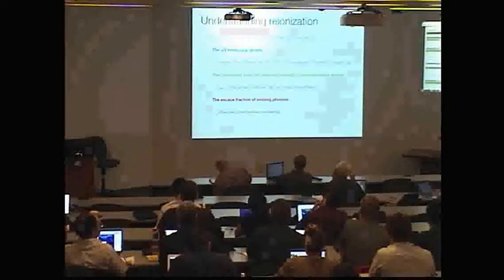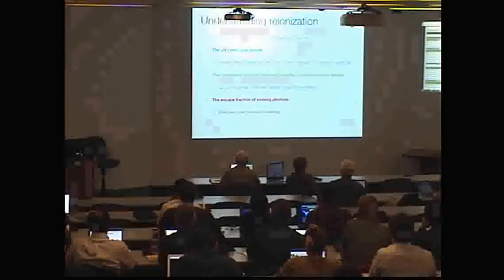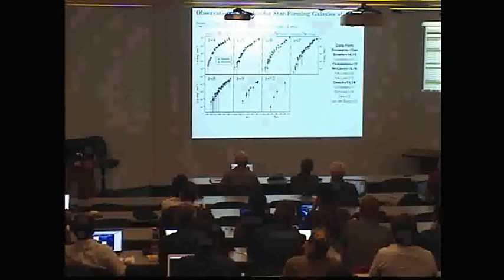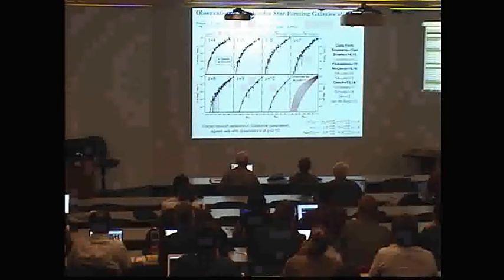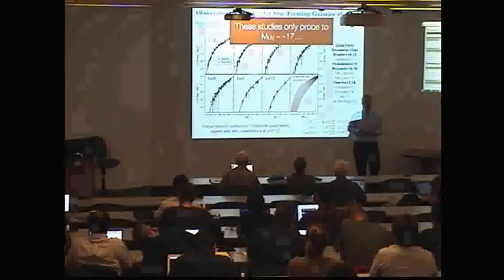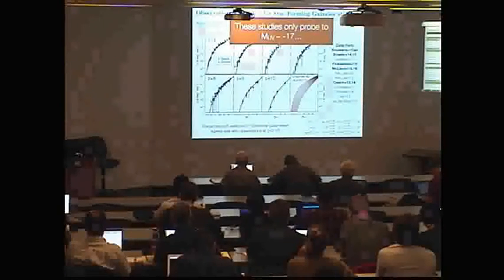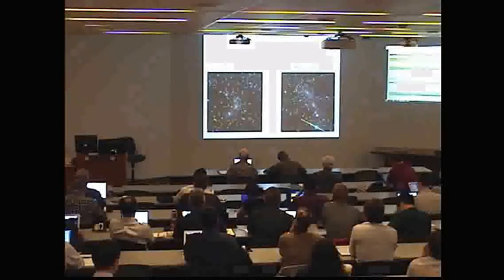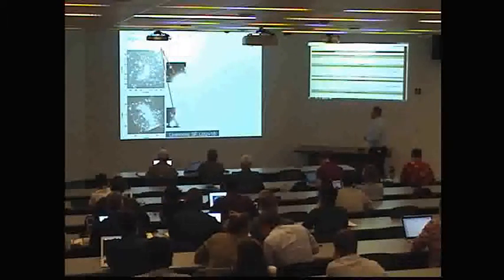Steve Finkelstein : A Realistic Assessment of the Ionizing Budget During Reionization